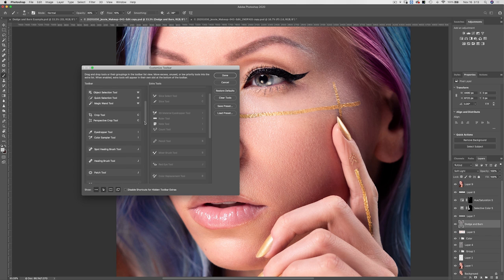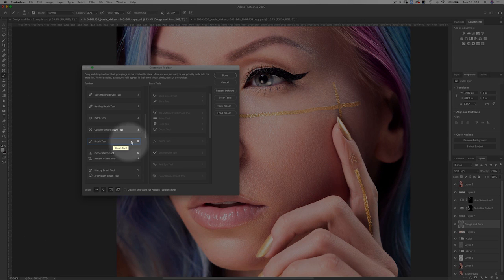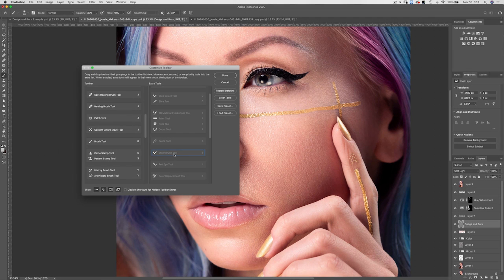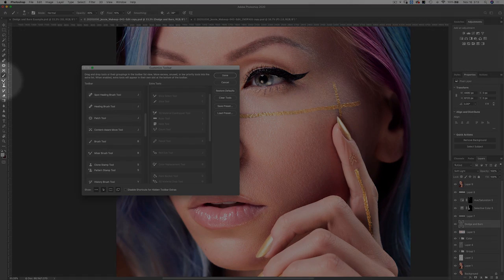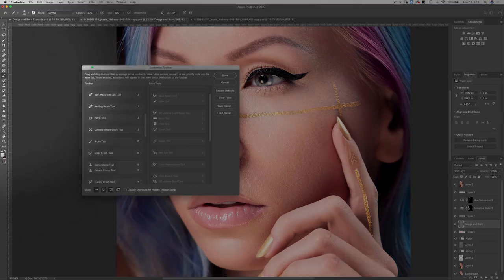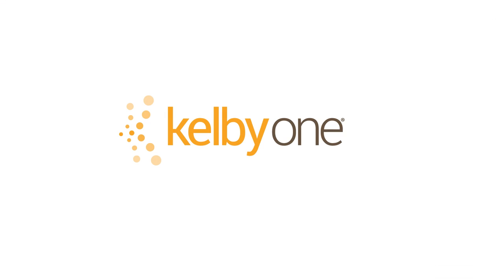Customize Toolbar with Kristina Sherk | Photo Tip Friday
Learn this quick tip on how to customize your toolbar in Photoshop with retouching expert Kristina Sherk!

Discover more online photography, Lightroom and Photoshop classes from Kristina Sherk